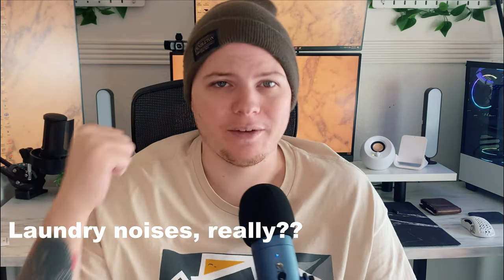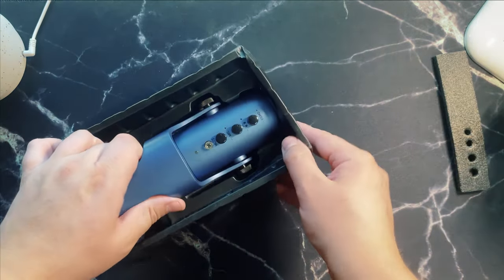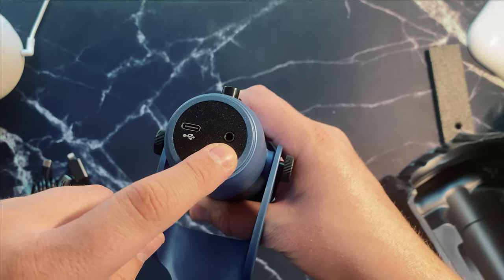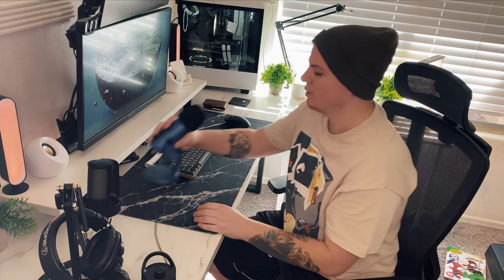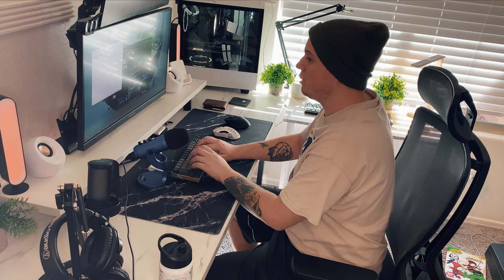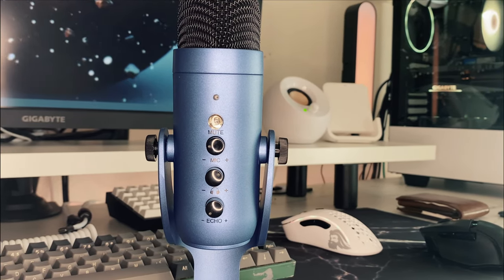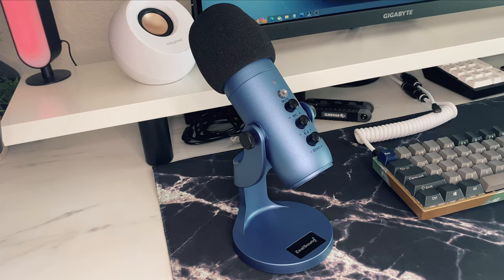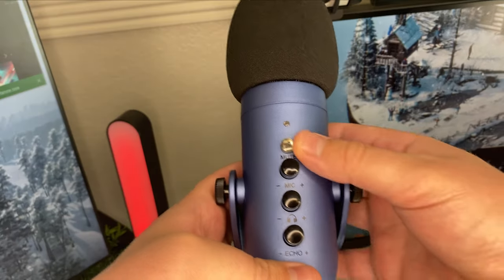Why the ZealSound K66 is the Perfect Desk Mic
The K66 by ZealSound is an outstanding microphone. It has all the features and accessories I would expect from something much higher in price. ZealSound did send this microphone for review, but my opinion is my own. I think I found a new quality microphone for gaming and for recording my videos.

ZealSound K66